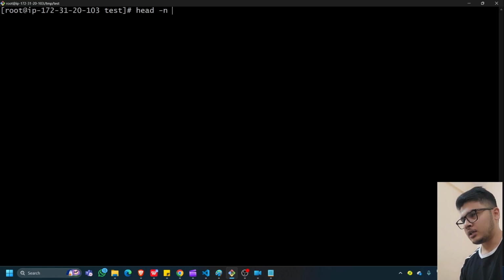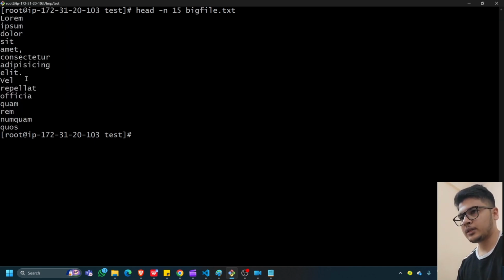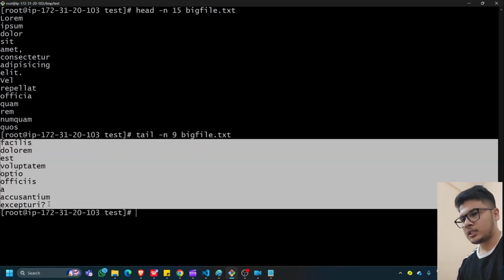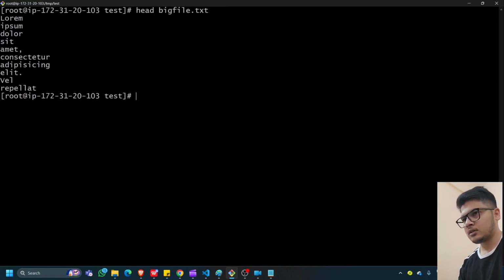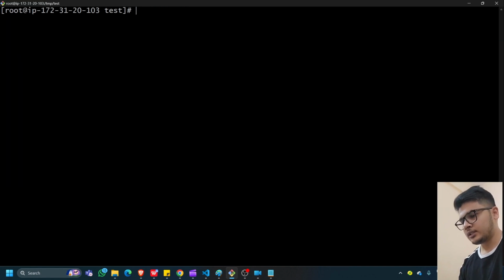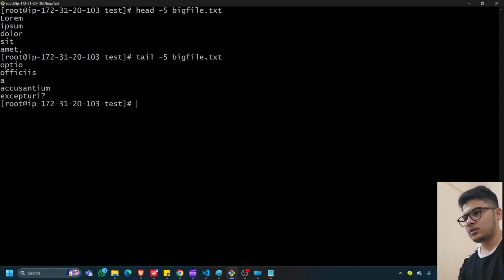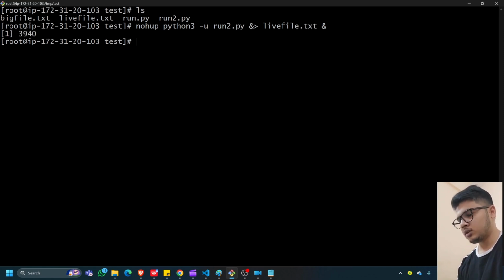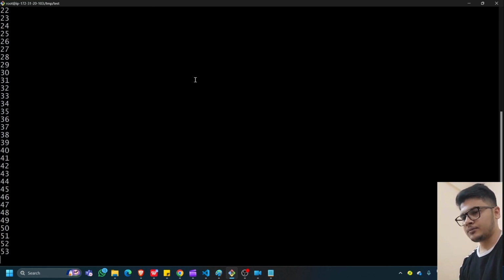09: head, tail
head is used to read some rows from a file from the top.
tail is used to read some rows from a file from the bottom.